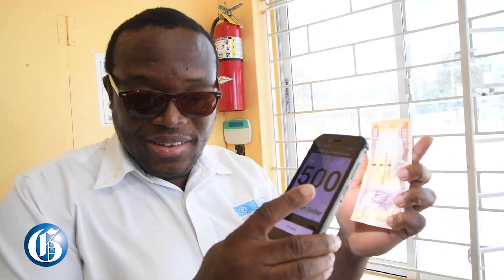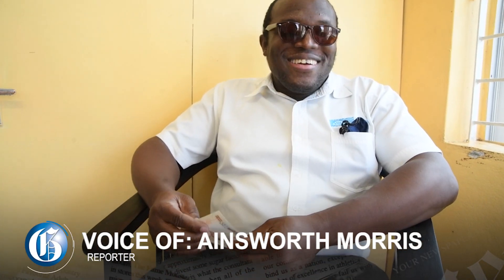Blind want say in feel of new money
Less than 24 hours after the Government announced that new currency notes would be put into circulation soon, the Jamaica Society for the Blind has clamoured for inclusion in the final sign-off of the dollar bills.